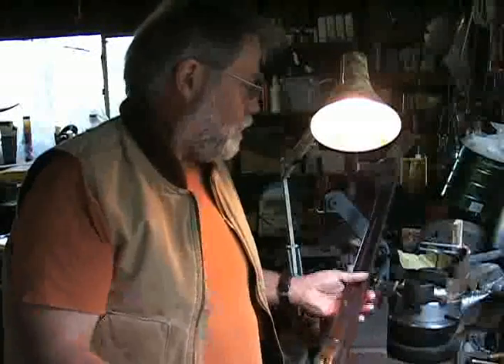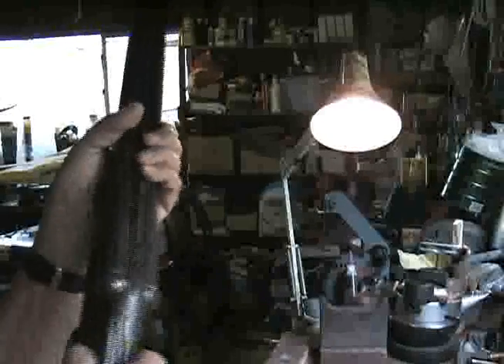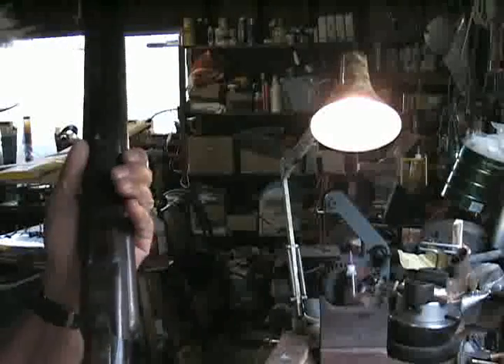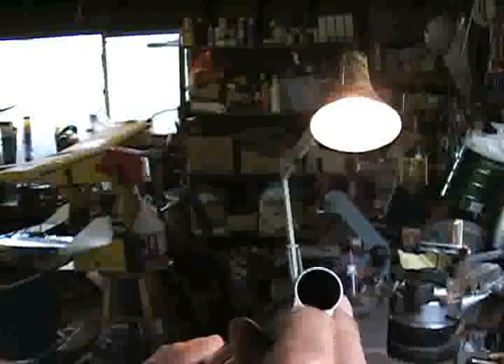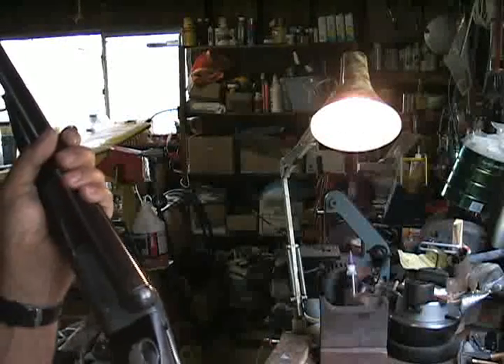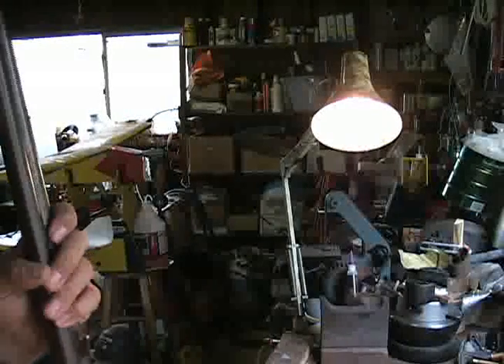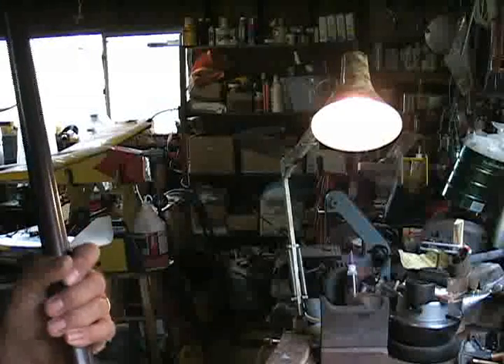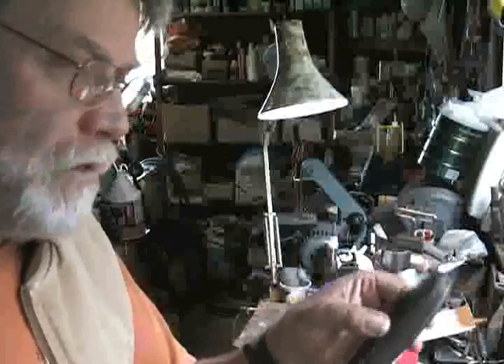W. W. Greener Shotgun Restoration part 1 Intro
Restoration of a vintage W. W. Greener shotgun including stock toe repair, rejointing, etching of barrels, and lube of action. In episode 1 we inspect the gun and give an overview of the work necessary.